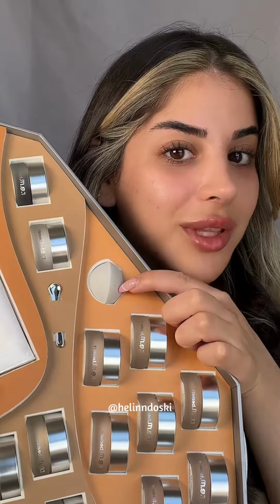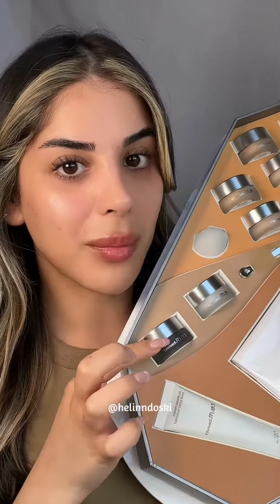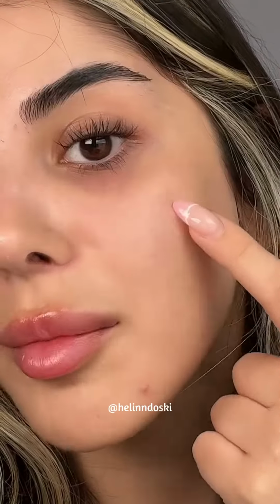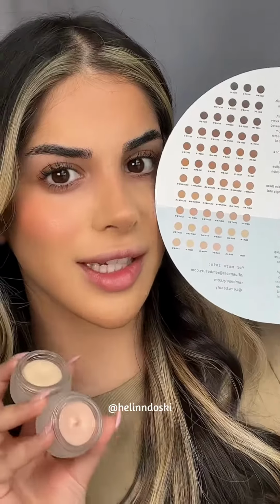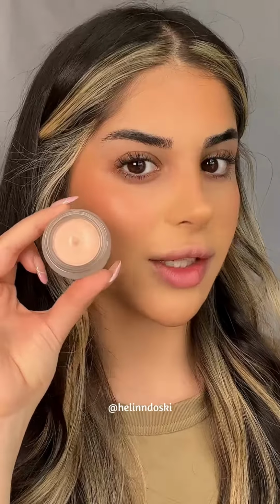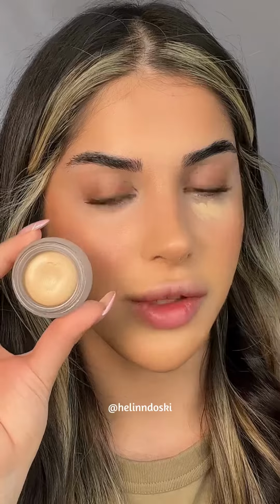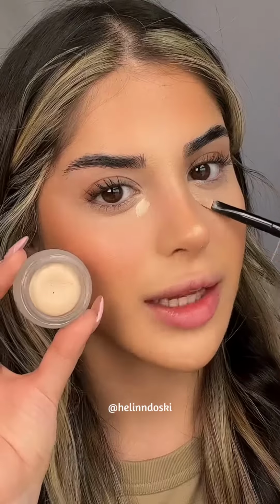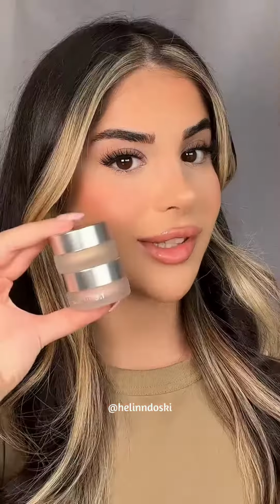First impression of R.E.M. beauty Chapter 4